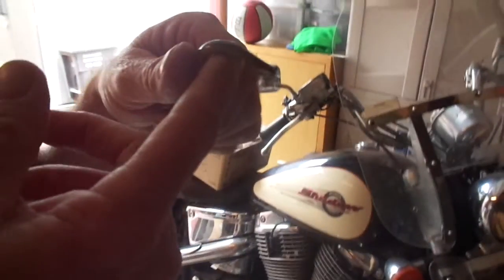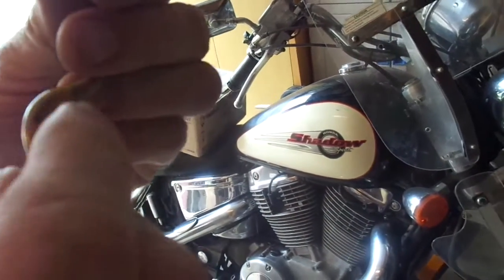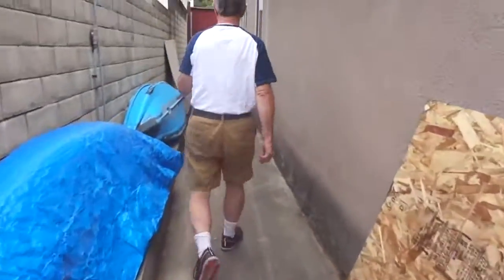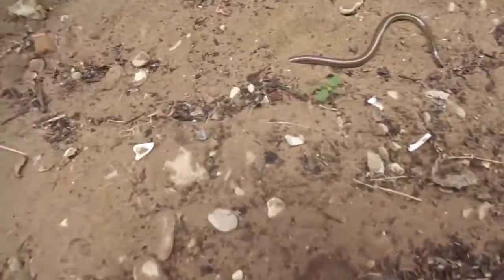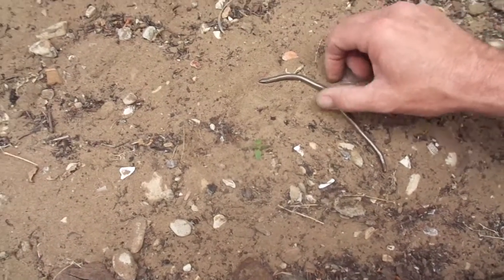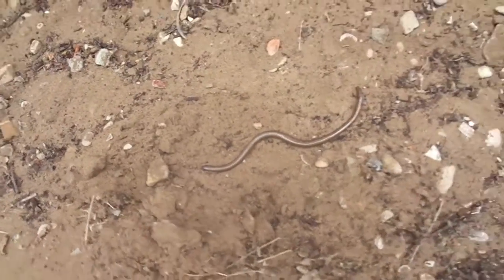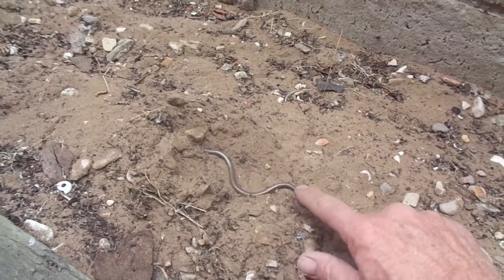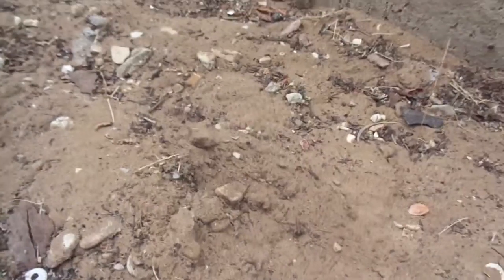The World Peace Show - The Legless Lizard Show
The World Peace Show.  This video host, Rockin Robin.  Rockin explains to Peggy how "The Legless Lizard" lives and eats in a warm dirt tertiary.

Get your share of the rise in world peace music to assist in the calm of
the public while at public activities.  Show your sign to the camera.

Peggy Penny sings to a calm public and lets them be seen to the world.
Peaceful protesters, I hear and read your words.  Words are going to save our world.   Your sign Your Words Acknowledge and Able to be View
By The World.

Hi People. See a legless lizard and hear  some nice music as you circulate the Tertiary of the music genre that we like to call, "World Peace Songs."
Songs that bring the world back to simple peaceful audio low back round.

Rockin;  joins us here, today in this video.  Rockin will show us a legless lizard.  Ahhh, help me I can't help but be a girl and go eeeek.

Here is Rockin explaining how the legless lizard eats and lives in a
warm dirt area.  And that area is in our yard.

The silver skin looks like a nail.  Amazing.  So, does that mean that silver color something that was in the dirt to help the legless lizard hide;
 and
because of evolutionary time;
 The legless lizard looks like a nail?

How do they make broze?  How do they spell bronze?  What two metals
for what is known as, "bronze"?  I think half of bronze was in the warm dirt.

Rockin' ???  eeek !   Rockin' is so cool, he makes me interested in the strangest of creatures right here at our home.  The Legless Lizard Show.

If you have an interesting video that you believe falls into the theme of
an "at home peaceful activities that is non political"
we would love to have some help.

Peaceful Videos with Peace Words are well received.